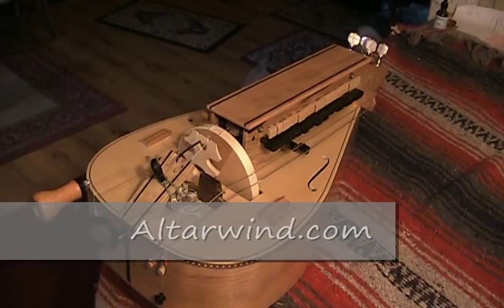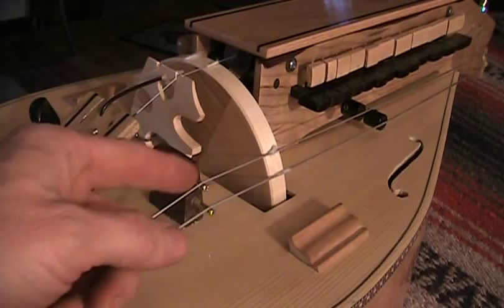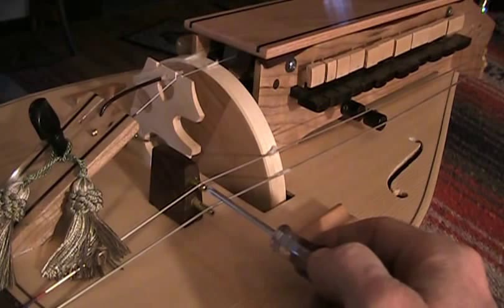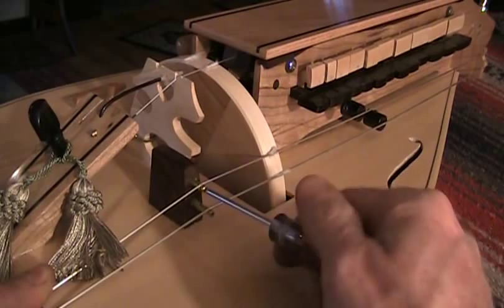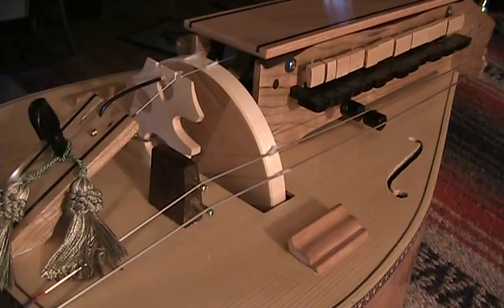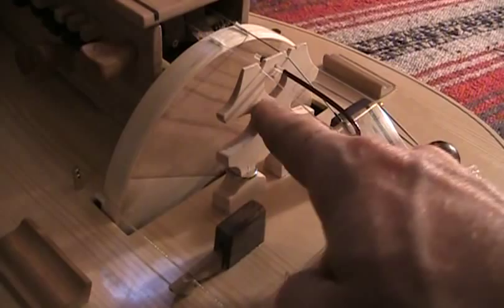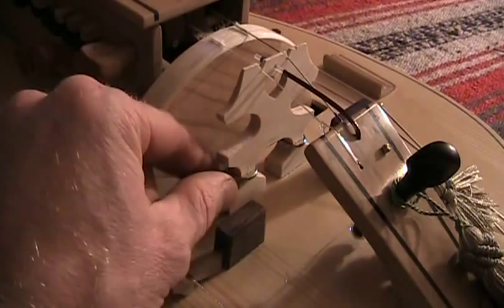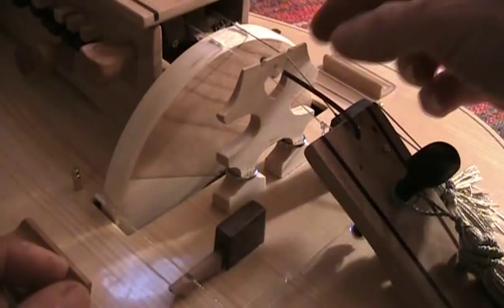adjustable hurdy gurdy bridges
How to adjust the bridges on Altarwind - George Leverett hurdy gurdies.